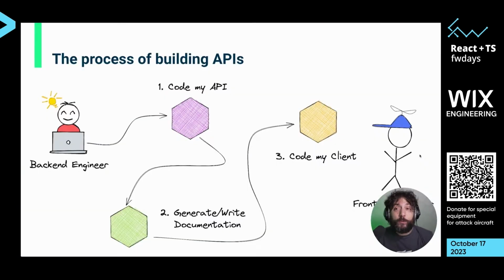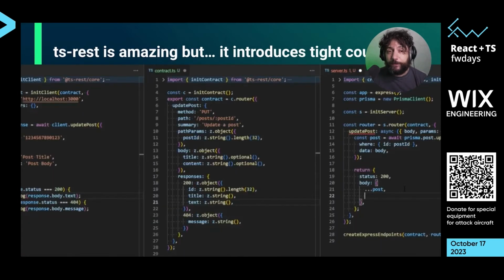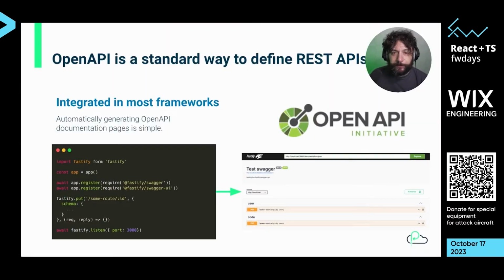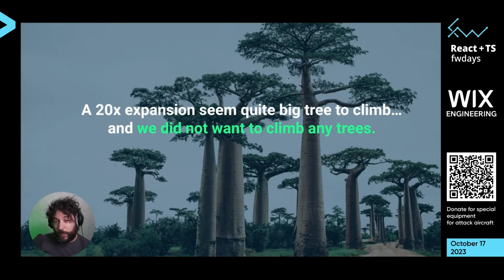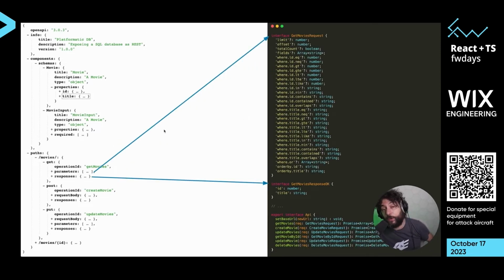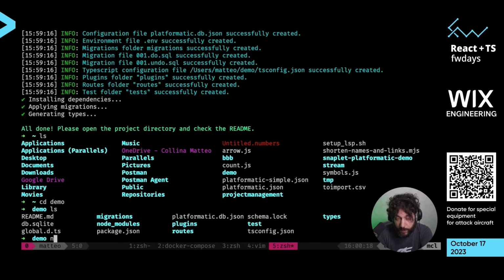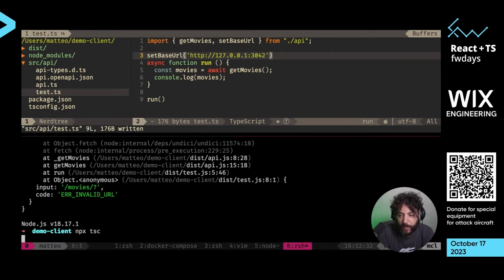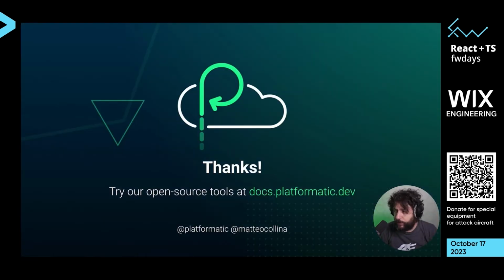"Generating Types without climbing a tree" Matteo Collina / React+TS fwdays'23 [eng]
This is a video from the React + TS fwdays'23 conference, which was held on October 17 & 21, 2023

Talk description:
How do you generate types dynamically? How do you write a script that creates some typescript code? The approach most people would recommend is to use Abstract Syntax Tree manipulations. I was working on a deadline to implement types for our OpenAPI client, and I would have missed our release window. I needed something different and easier to build. Luckily, a friend recommended me a library I didn't know: code-block-writer. I fall in love with it at first sight.